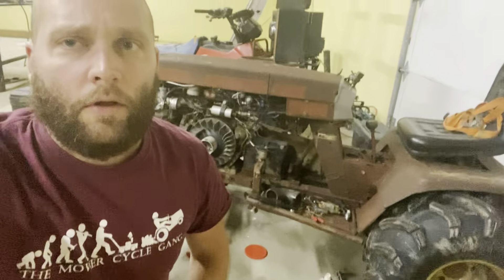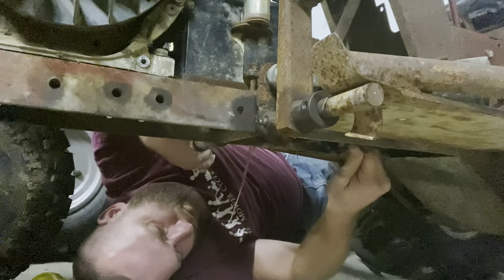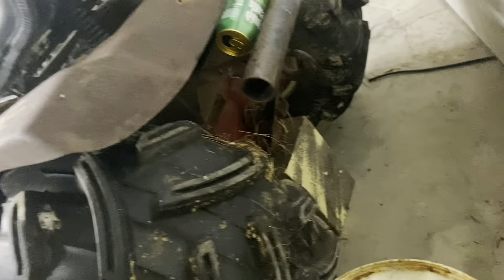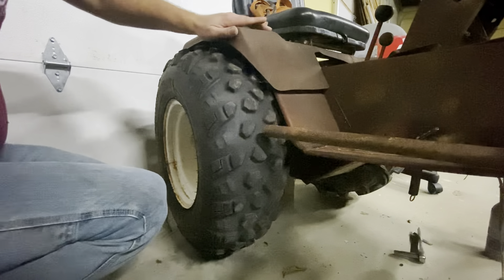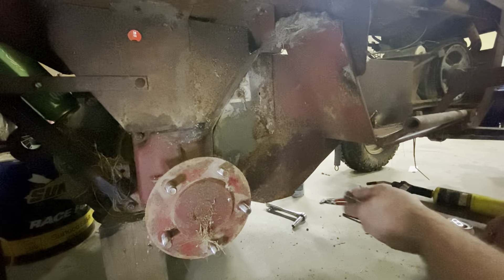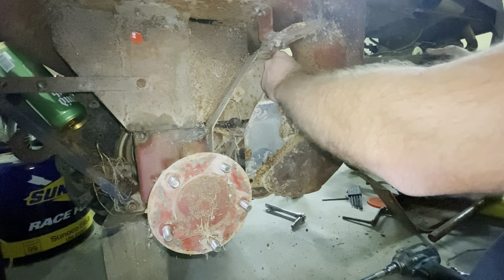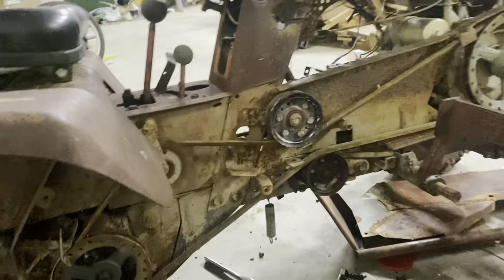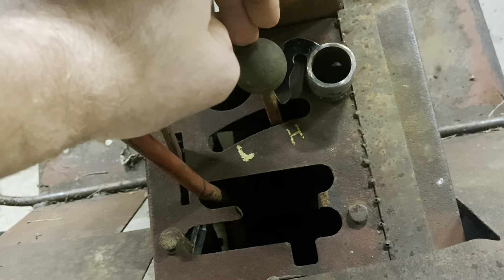Rusty Revival 3!